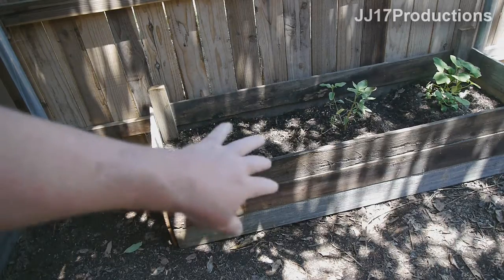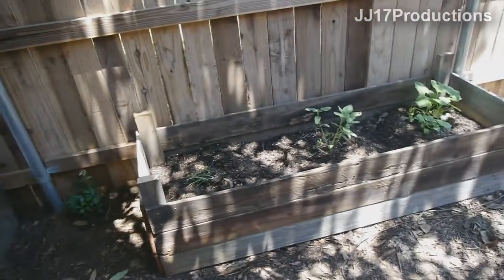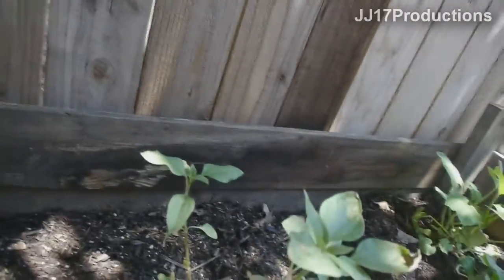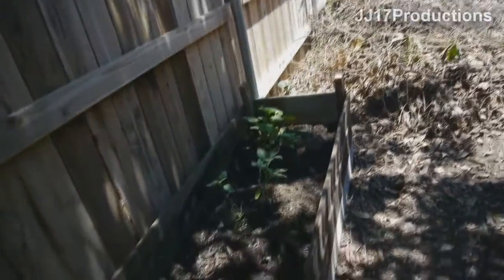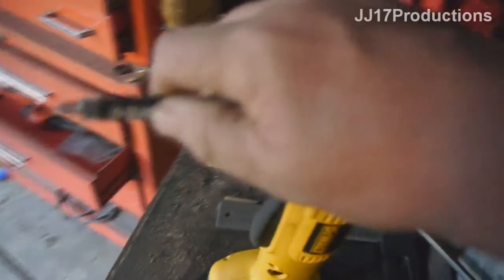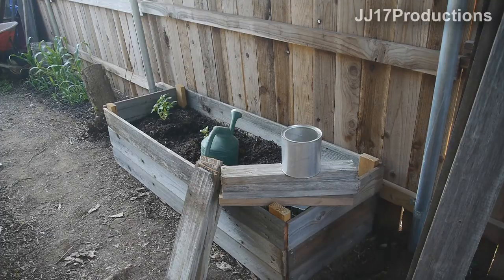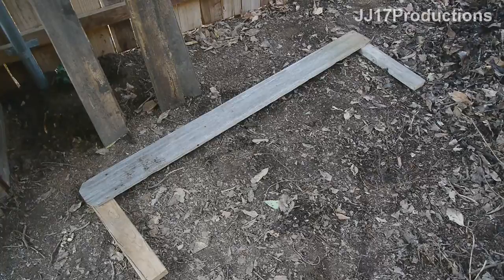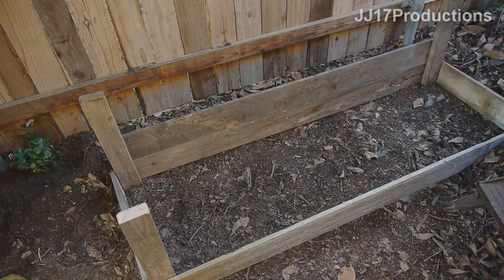DIY Home improvement. How to build cheap raised garden beds. Organic vegetables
DIY Home improvement. How to build cheap raised garden beds 2'x2'x6' with free wood, in my case fir fence pickets. Grow you own organic vegetables.

In this video I discuss the advantages to using raised be gardens, the tools & materials you need to build a bed and how to build it.

If you have any questions please post them in the comments below and I'll answer them if I can. If not I will find an answer somewhere.